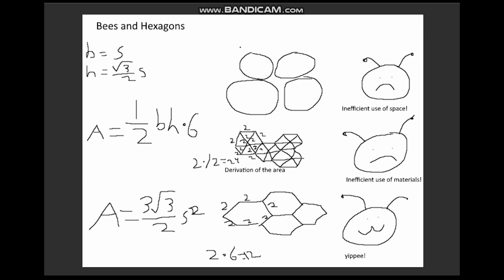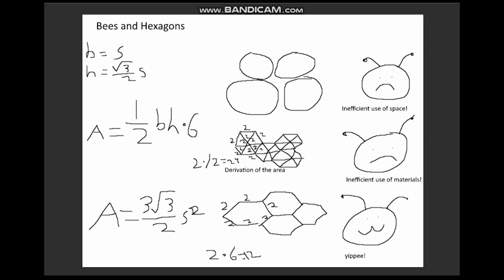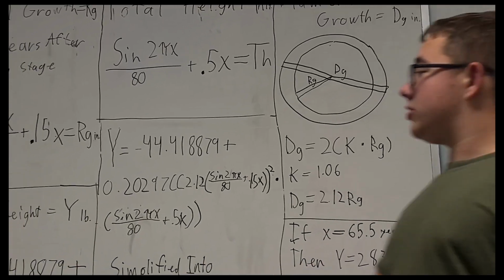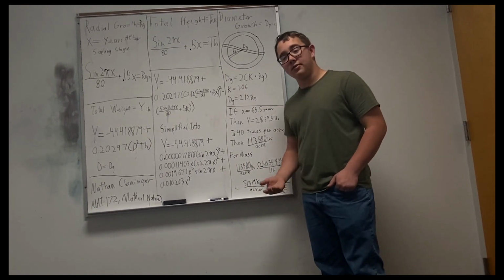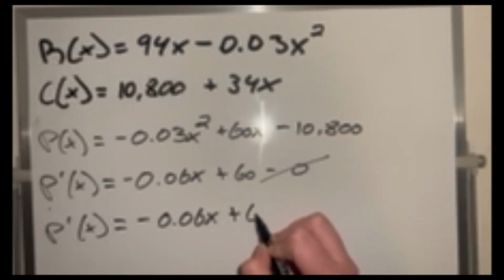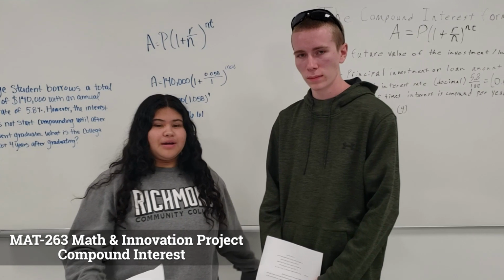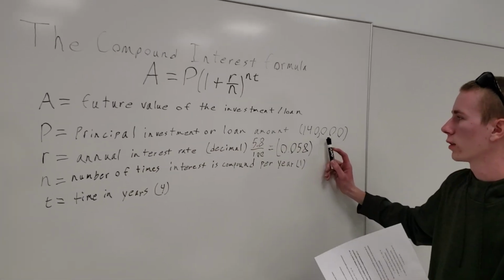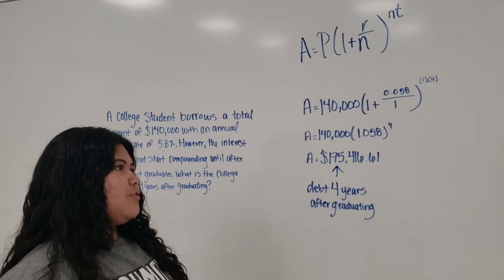Math Projects - 2023 Spring Semester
Students in Math 172 and Math 263 share their spring projects involving math and nature and math and innovations.